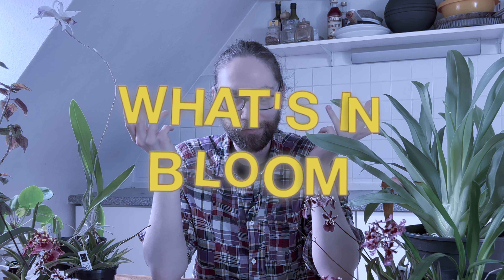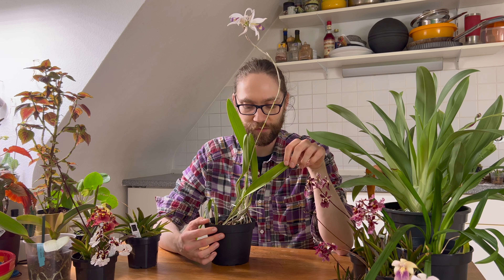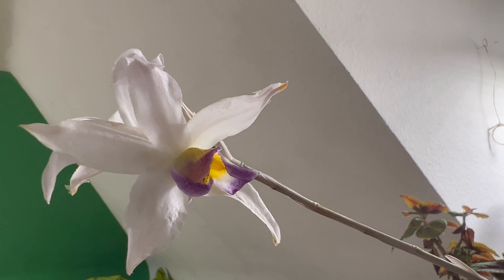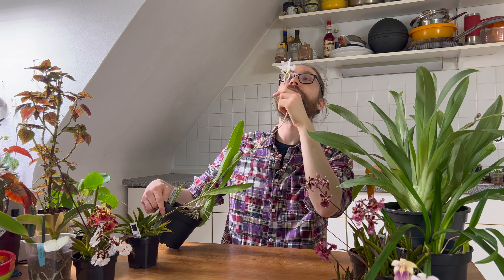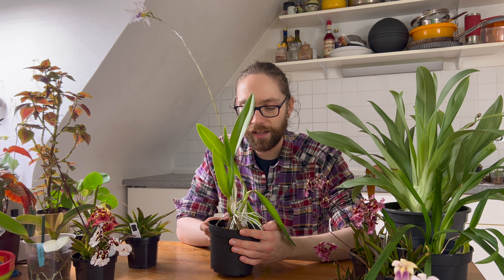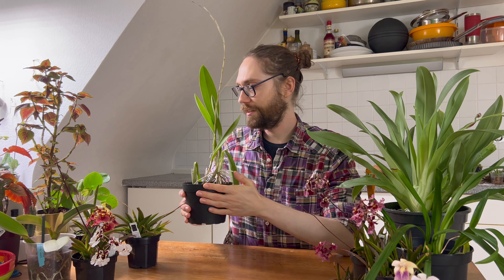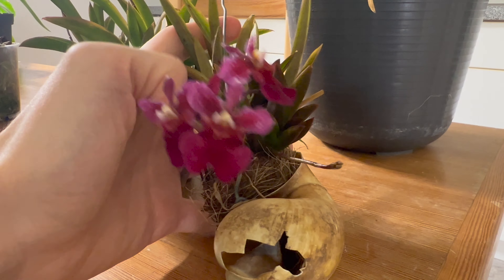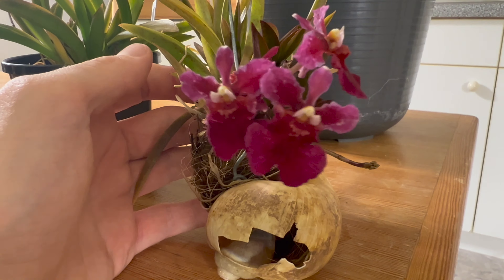What's in bloom | Tolumnia + Paphiopedilum season | Laelia anceps | Miltonia regnellii | Epidendrum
Hello!
Let's enjoy some blooms to wrap up the solar year!

00:00 - 00:40  Intro
00:40 - 02:56 Laelia anceps coerulea (bought here
02:56 - 04:24 Cattleya jenmannii rubra (bought here
04:24 - 05:44 Miltonia regnellii (bought here
05:44 - 07:37 Red MIltoniopsis (CareCollab here
07:37 - 14:16 Tolumnias (CareCollab here
14:16 - 16:22 Paphiopedilums (bought here: CareCollab here
16:22 - 17:46 Epidendrum melanoporphyreum (repotted here
17:46 - 19:21  Outro

Music
The Carnival of the Animals - VII. Aquarium